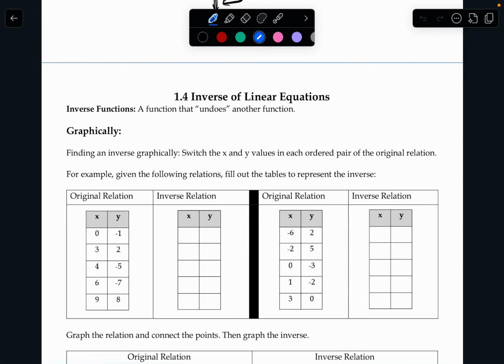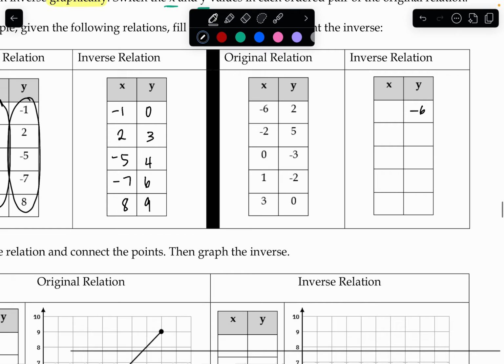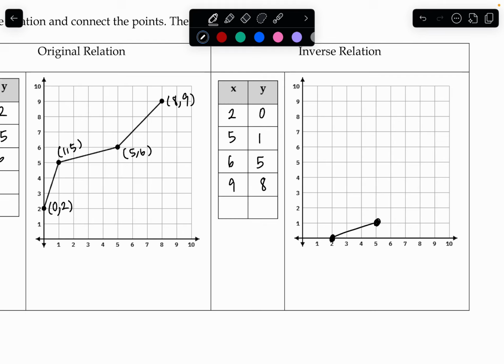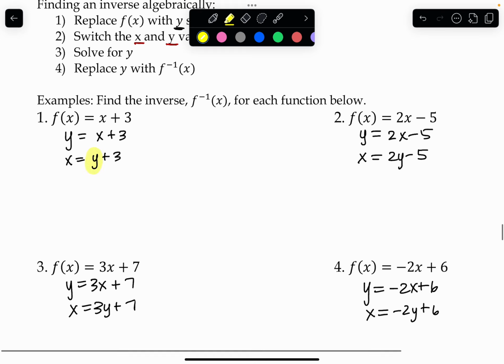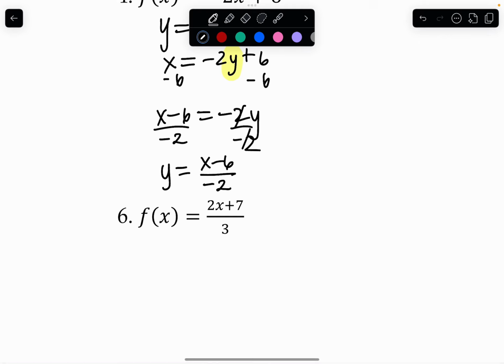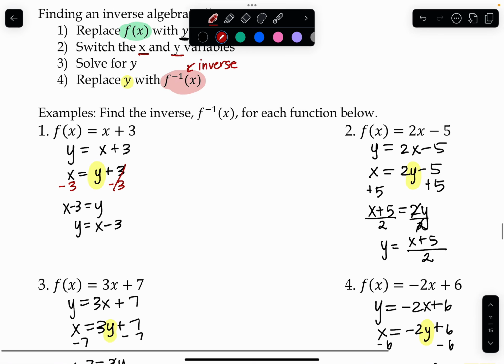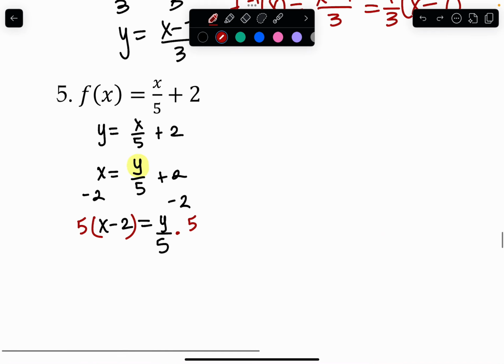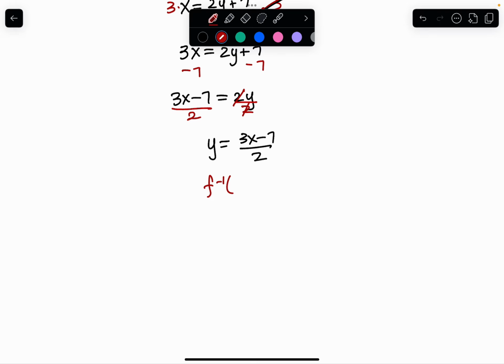Inverse Functions (Linear)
Sorry about this issues with my mic. Hopefully the video still makes sense!